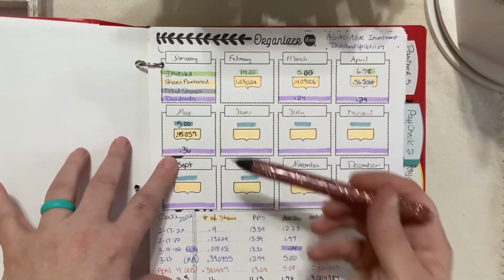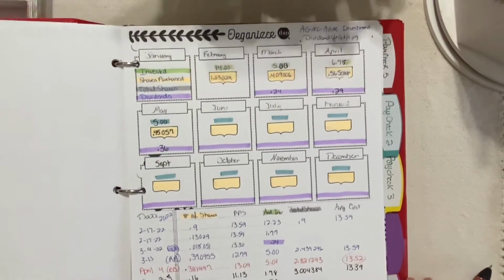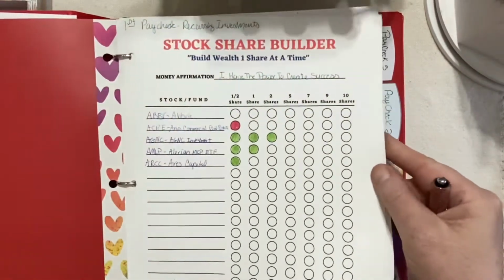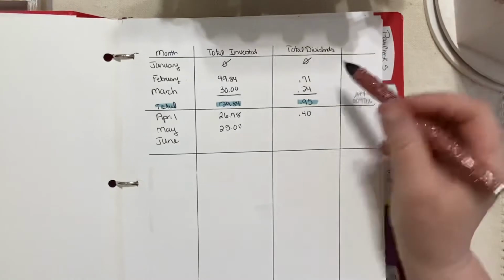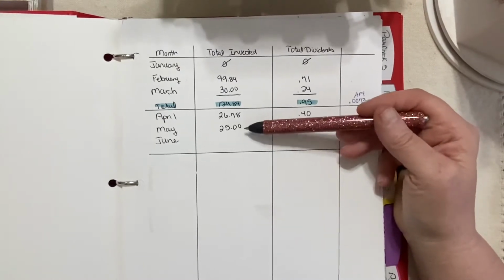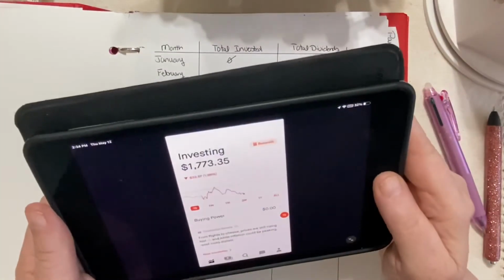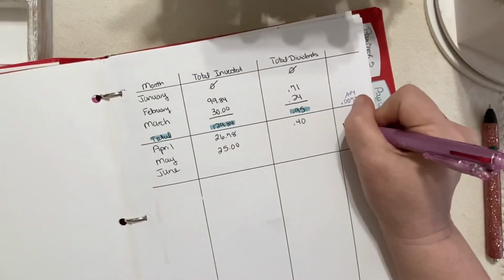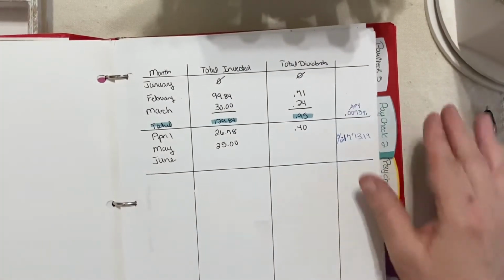INVESTMENT UPDATE MAY PAYCHECK 1 | SMALL BEGINNER INVESTING | ZERO BASED BUDGET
Hey Everyone!

I hope each and everyone of you are enjoying family, friends, beautiful weather, and something that brings you joy.

Happy Watching! With Love, Kimberly

I will be Updating the Stocks I invest in from Paycheck 1.  I now have all my stocks set up to have recurring investments spread out throughout my 5 paychecks per month.  I am on this journey to become debt free and create wealth.  I'm brand new to investing so if you would like to watch as I learn follow along :)

I am a low income budgeter trying to achieve financial freedom and stability.

Join Robinhood with my link and we'll each get our own FREE stock 🤝

THIS CHANNEL...
On my channel we will break down cash budgeting, cash envelopes, sinking funds, and savings challenges.  I am on a debt free journey and hope to be Debt Free in 2023.

FOR YOUR HOME..
     I will be covering organization and decluttering ideas as well as zone cleaning.  We will look at capsule wardrobes and minimalism.  I will also be doing menu planning, grocery hauls, meal prepping, and weekly cooking videos.  I have a large family so it will be large family meals on a budget.

HOBBIES...
     I love scrapbooking.  I will be crafting and also starting an etsy shop featuring budgeting needs as well as crafting items.

SOCIAL MEDIA...

Products Used on My Channel...

Saveyon a6 Pockets-top load

A6 Binder Pockets-Zipper

Crayola Pencils

Overhead Phone Stand

Translucent A6 Binders

Daisy A6 Binder

A6 Sparkle Binder for Grand babies

Money Tray